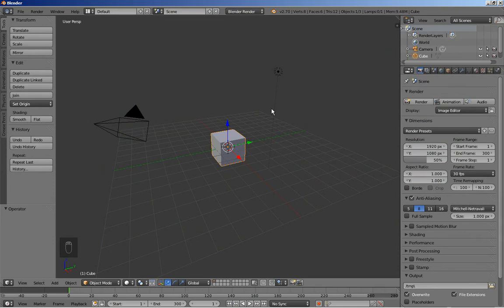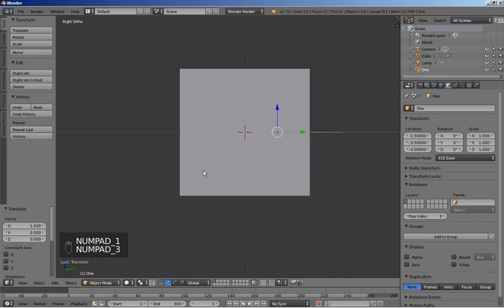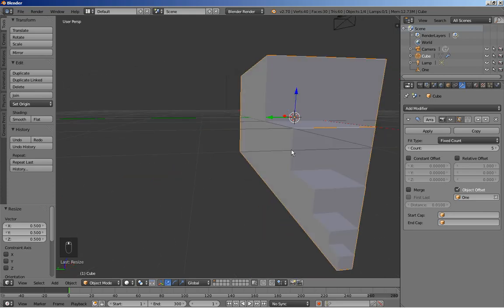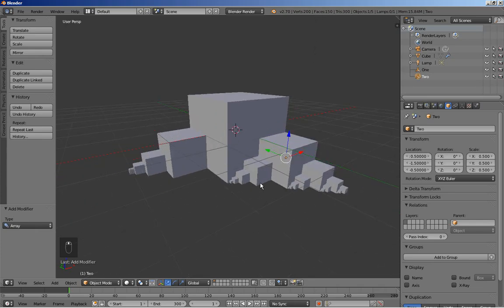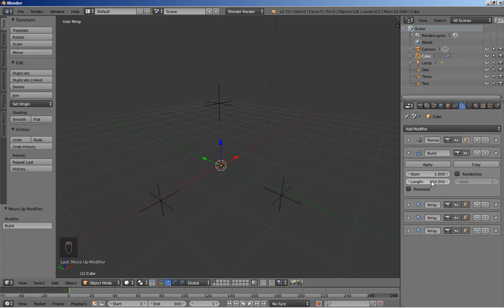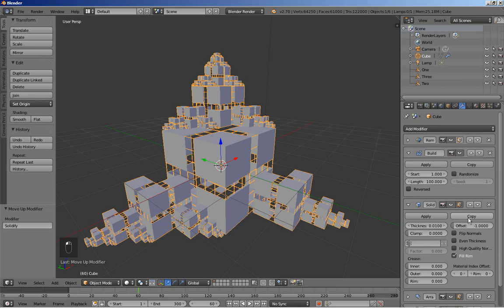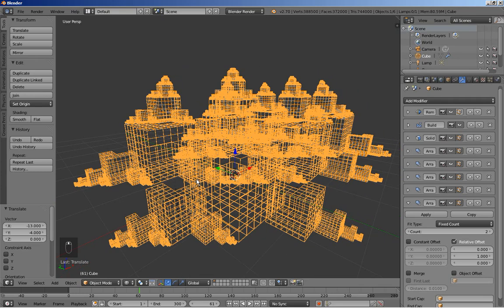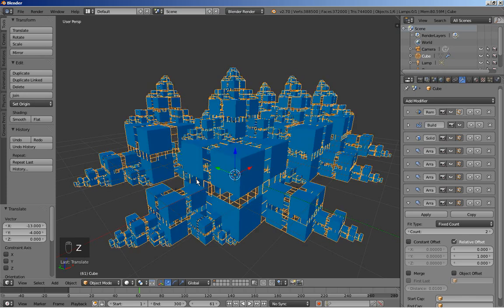Blender: Fractal-ish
I'm back! Here is a simple videotutorial about creating a -short of- fractal object in Blender. Check for more. Enjoy!